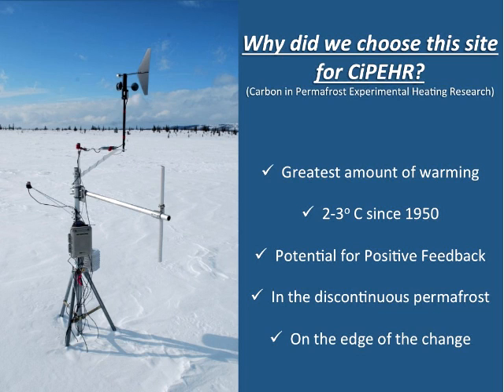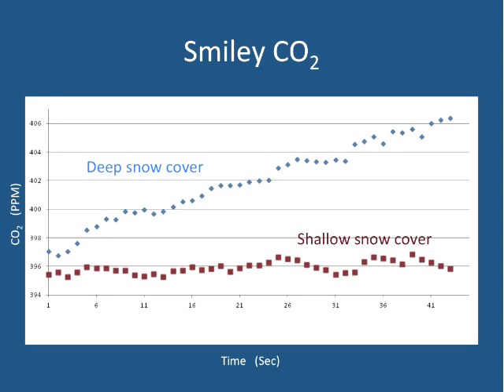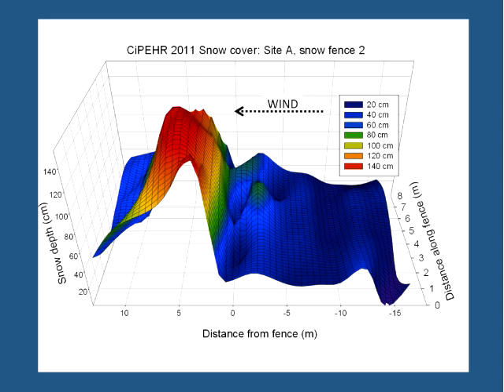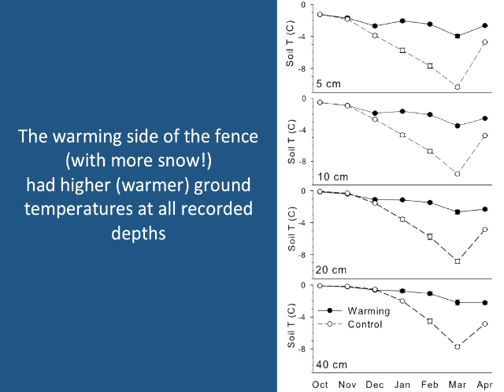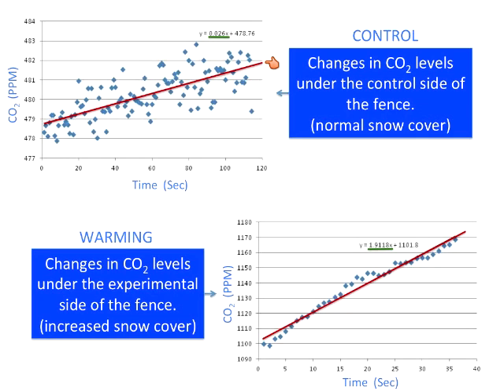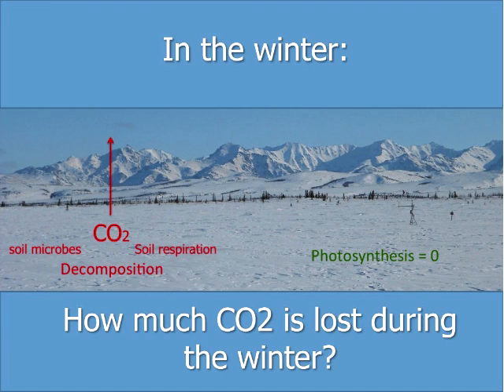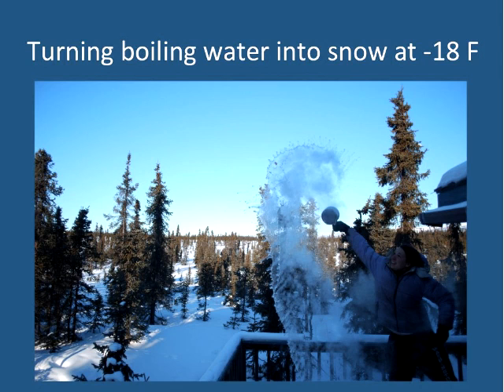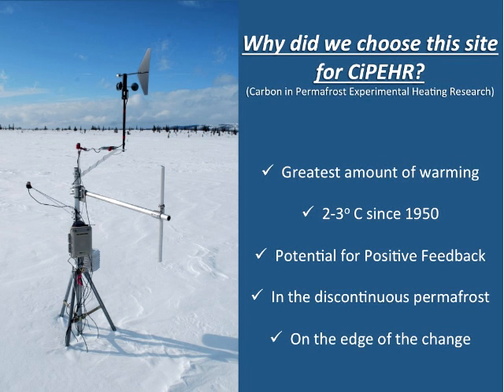Wood PC 04162012 Movie 640x480 h264